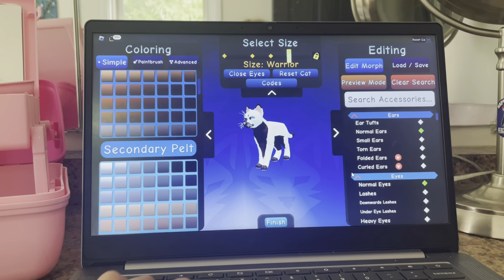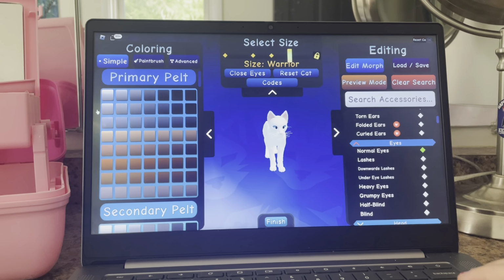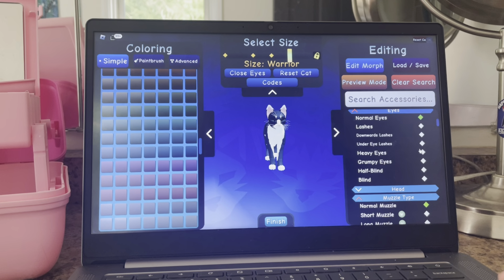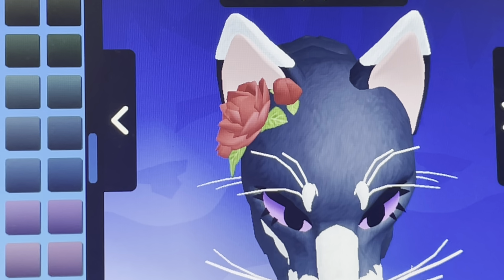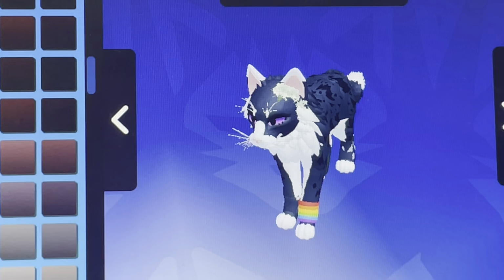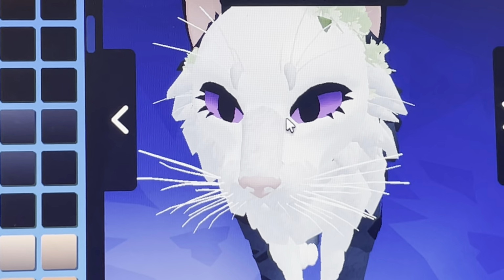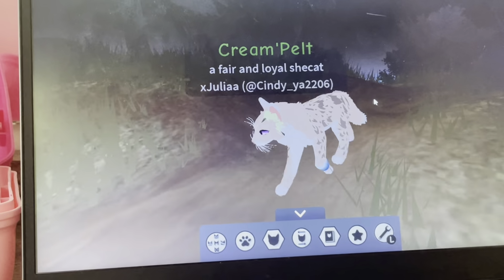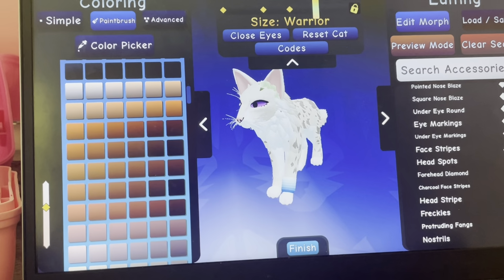Julia customizing a morph in Warrior Cats.